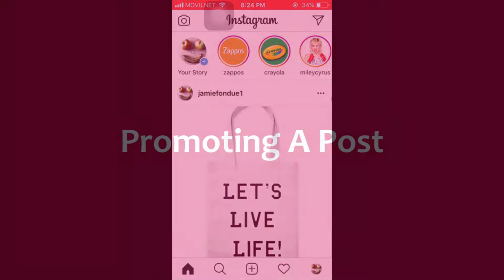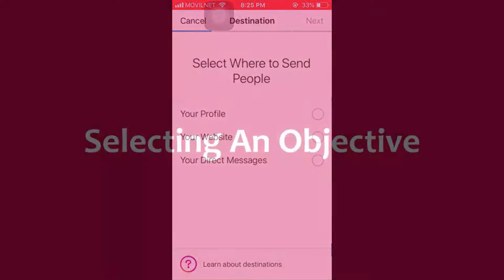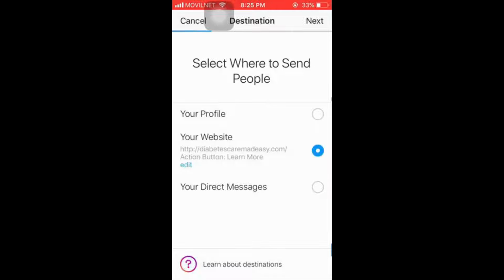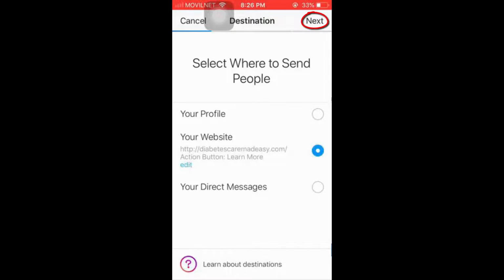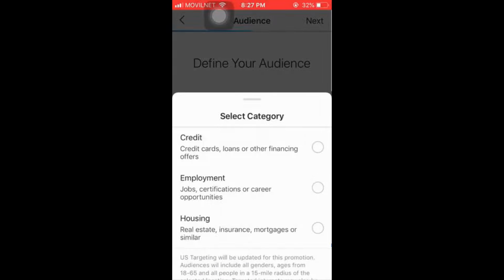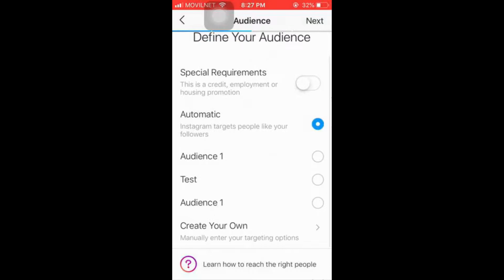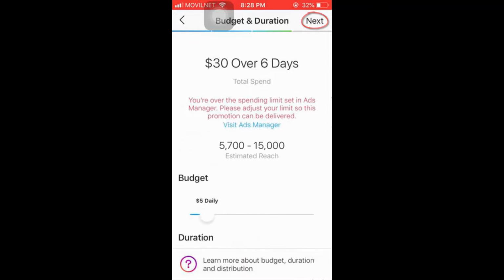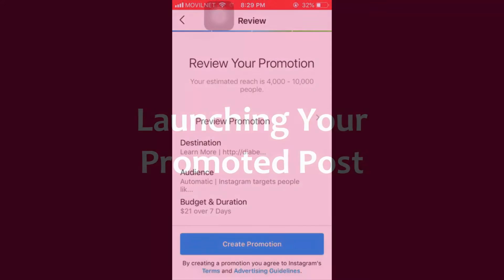Promoting An instagram post from the app Mr Aqeel tech YouTube channel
Promoting An instagram post from the app Mr Aqeel tech YouTube channel how to promote instagram account How To advertise on instagram social media marketing instagram finally monetization for creators finally earn money from instagram 3whys to promote instagram account free instagram promotion how to boost instagram post instagram promotion promote and app instagram instagram marketing app increase app download promote post in instagram how to use instagram promote button